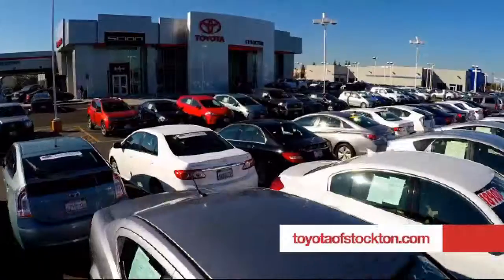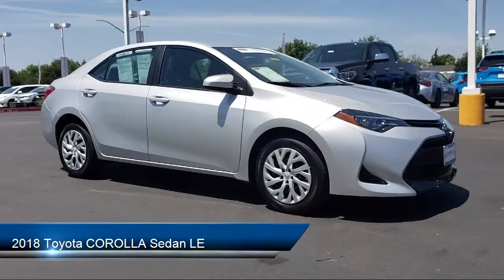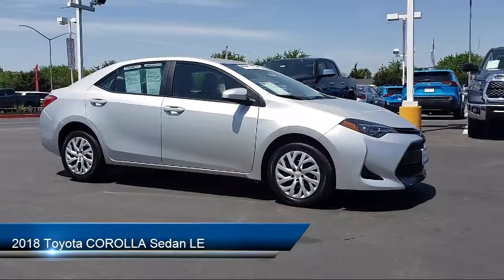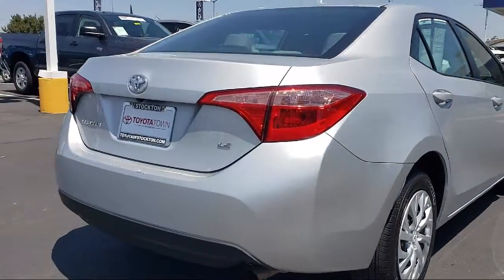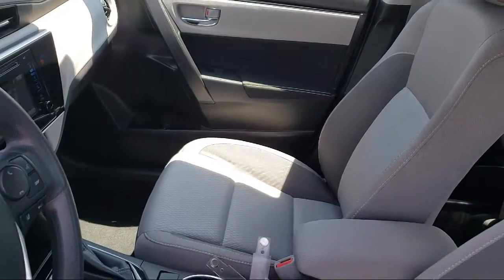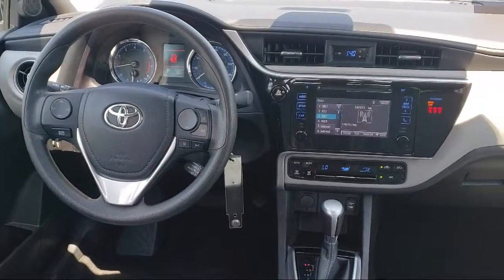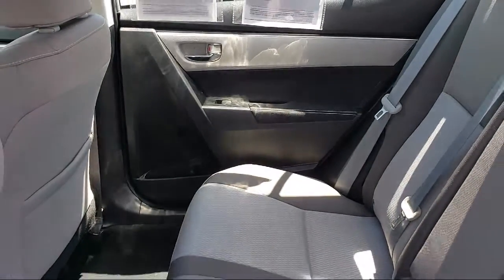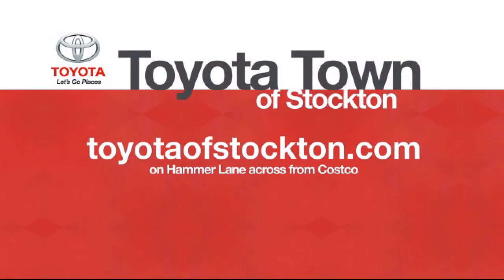2018 Toyota COROLLA Sedan LE Stockton Lodi Manteca Sacramento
2018 Toyota COROLLA Sedan LE Stock Number: 18010 Vin:5YFBURHE3JP796350  Previous Rental.

Toyota Town
2150 E. Hammer Lane